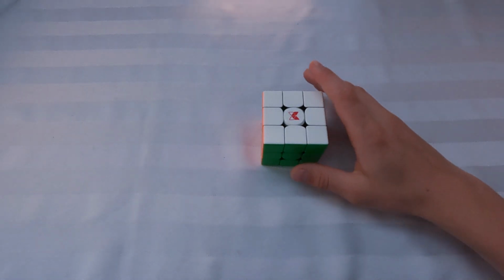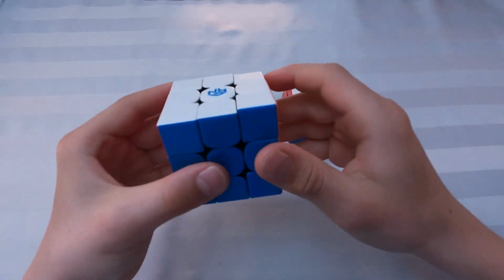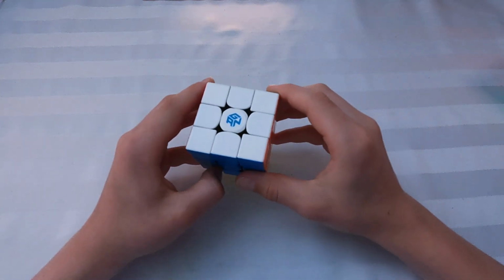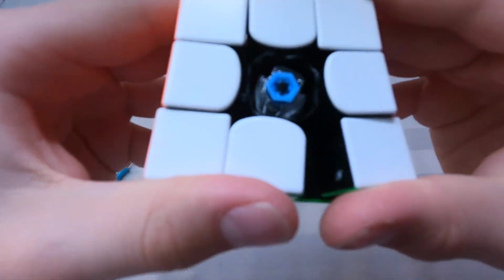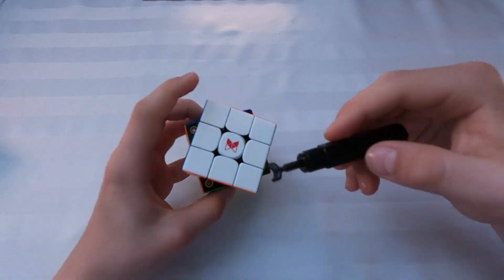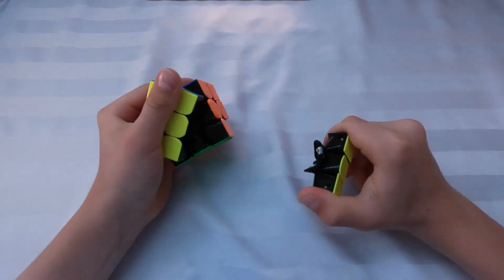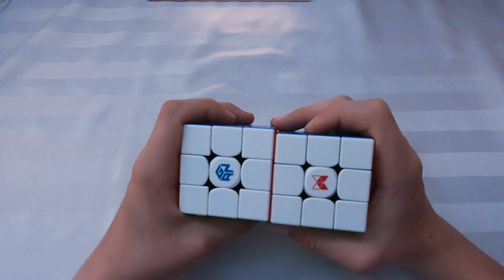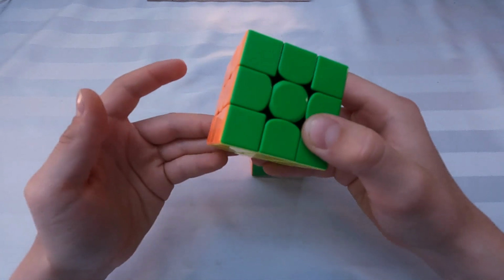is the x man tornado v2 m better than the gan 11 m pro!?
I compare the gan 11 m pro with the x man tornado v2.

spoiler the x man tornado v2 wins.